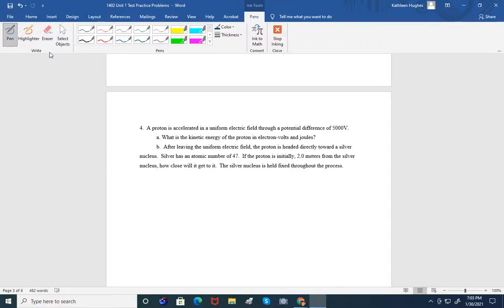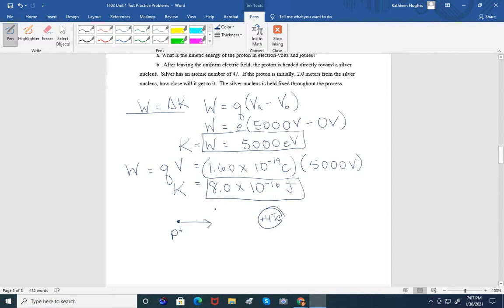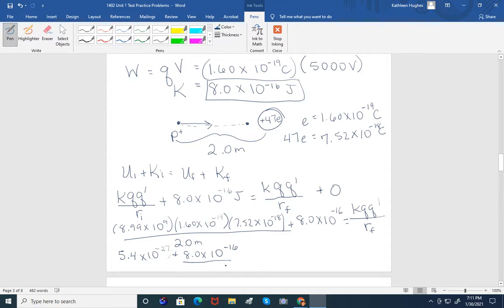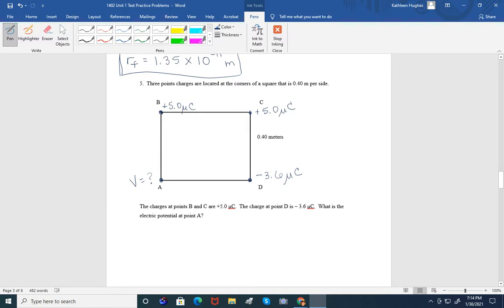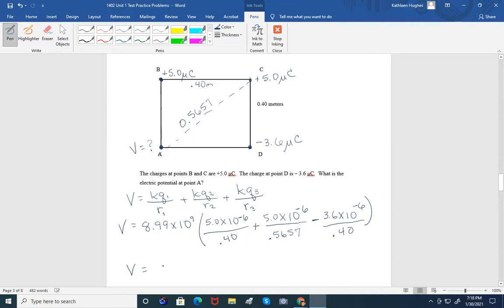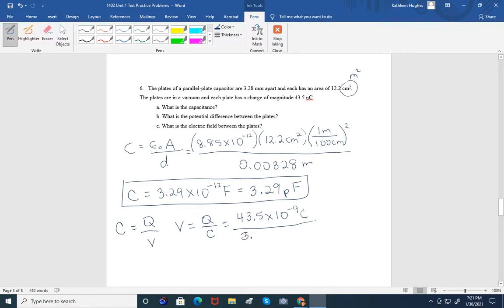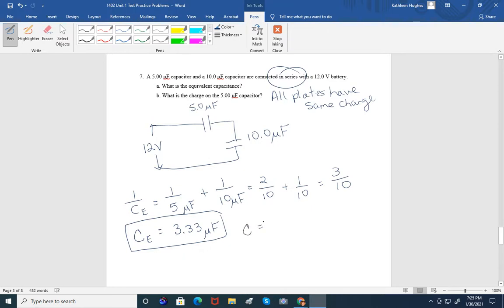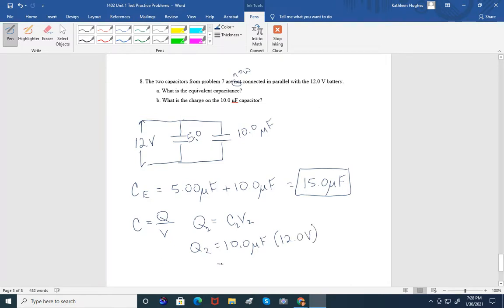Unit 1 Practice Problem Solutions #4-8